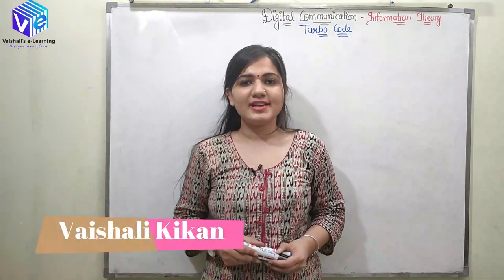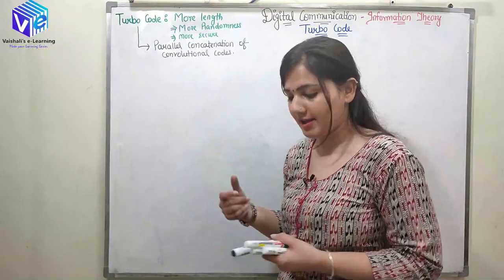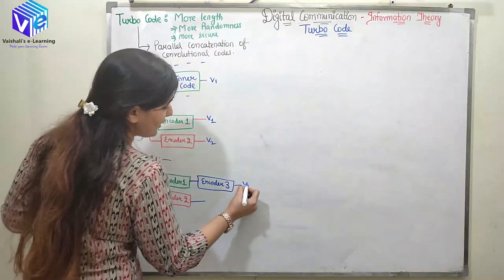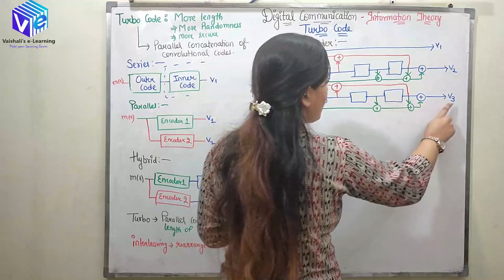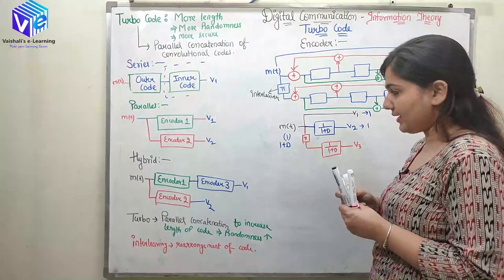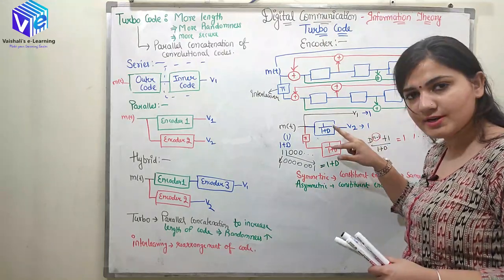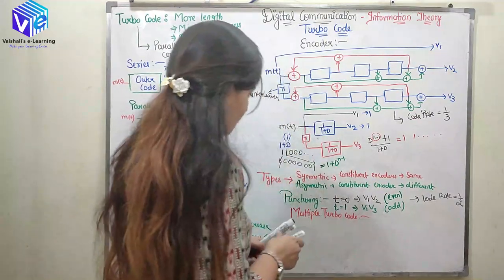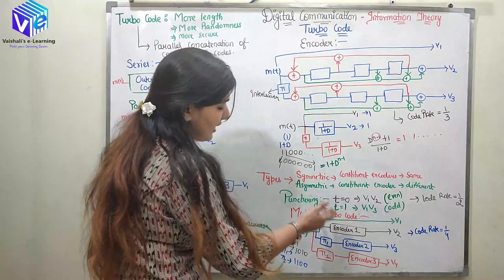L 22 | Turbo Code Introduction | Information Theory & Coding | Digital Communication |Vaishali Kikan